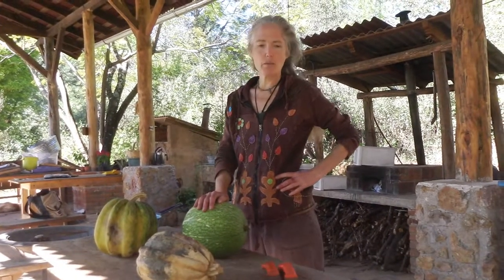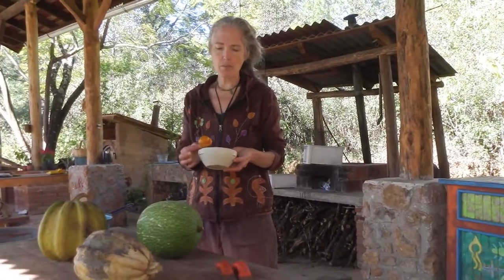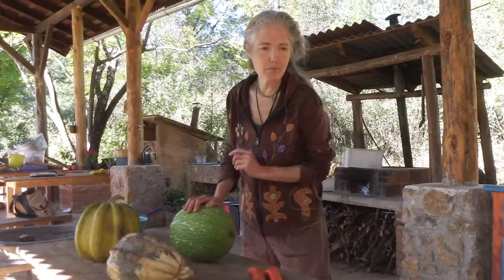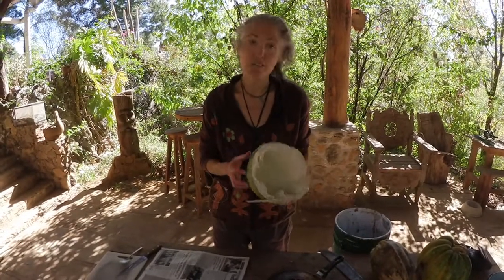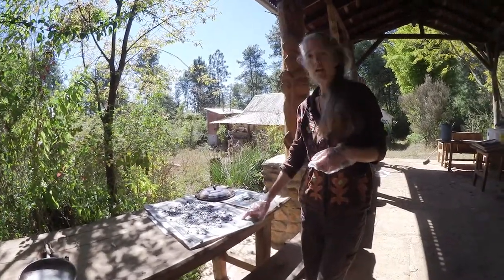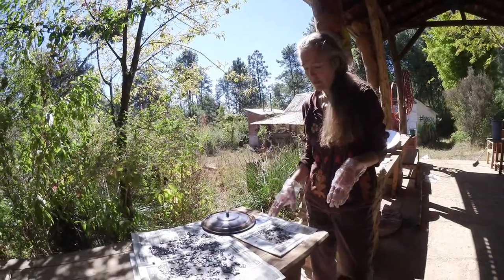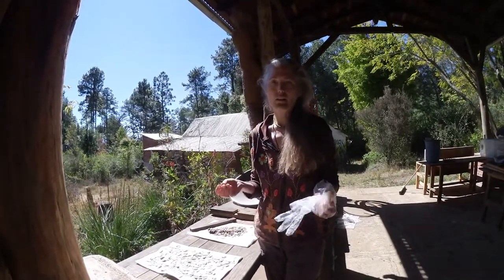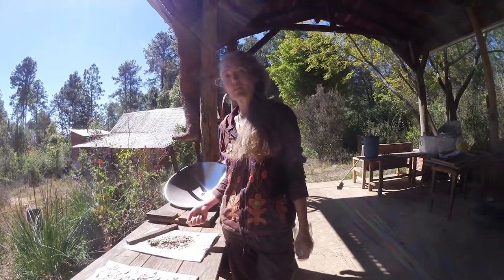Collecting seeds from chilacayote squash and peppers